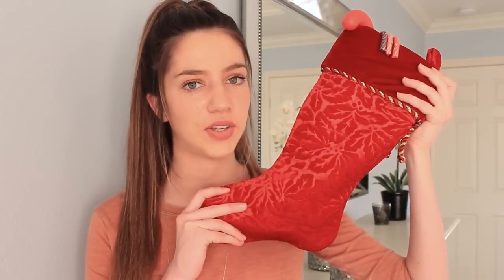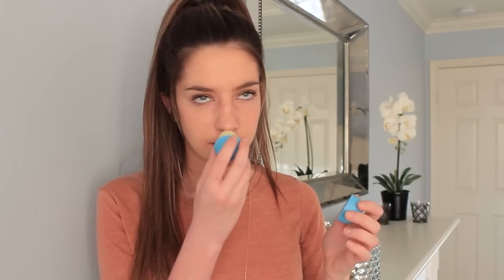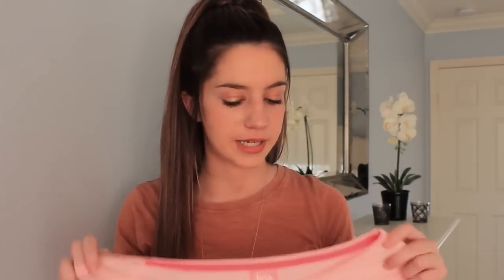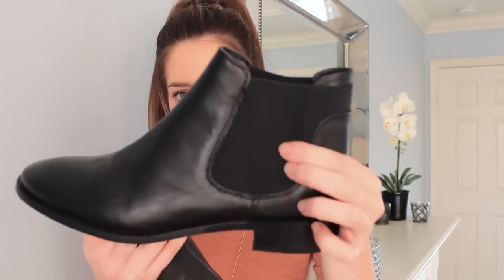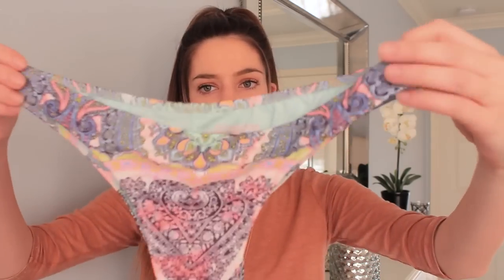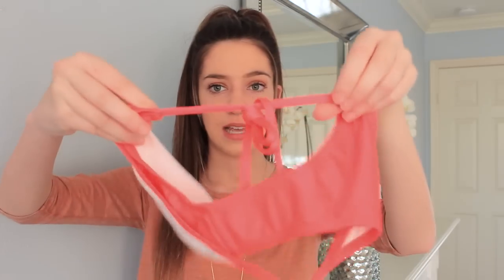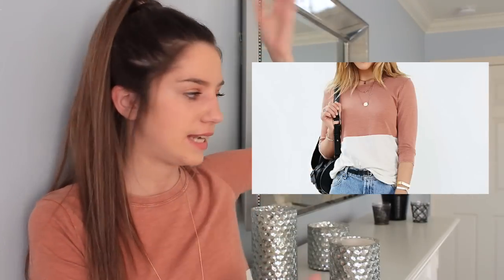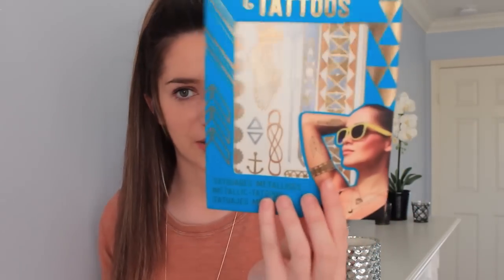What I got for Christmas 2015!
♡open me!♡